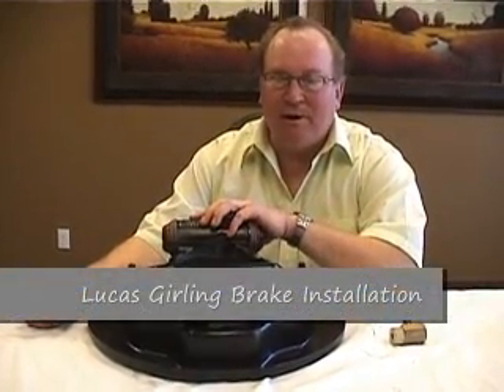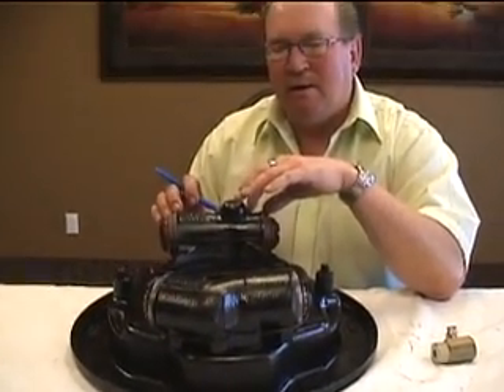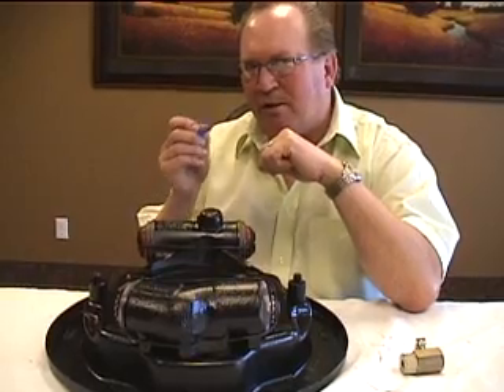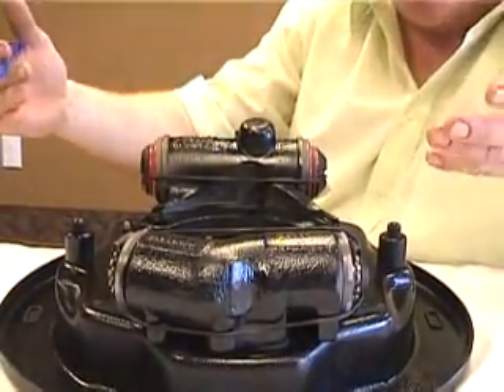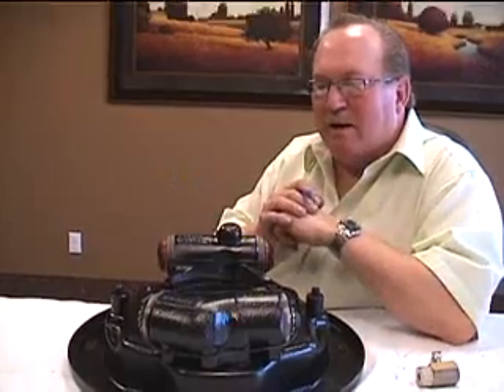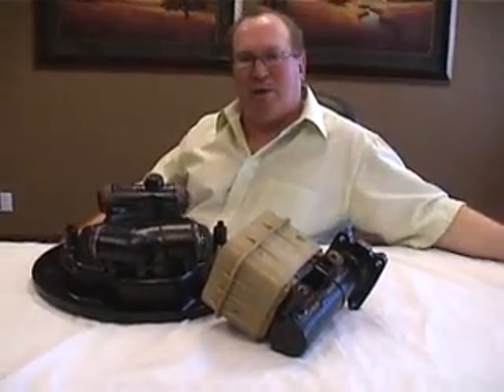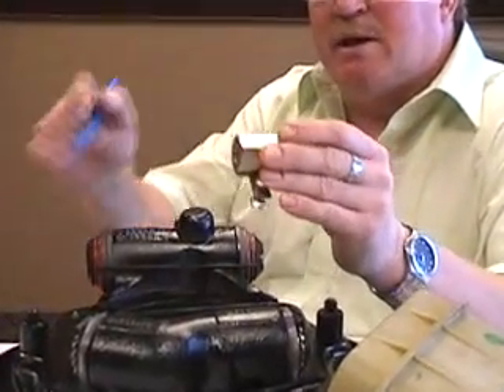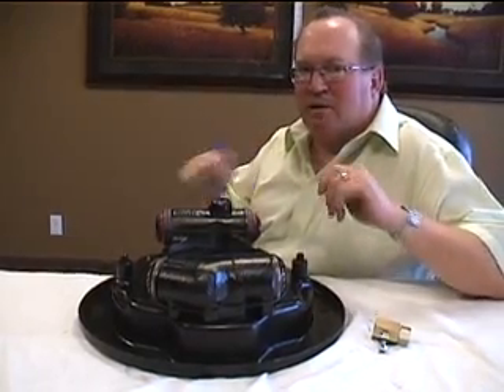Lucas Girling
Learn how to properly install a Lucas Girling backing plate and cylinders as well as steps you can take to ensure the longevity of the system.